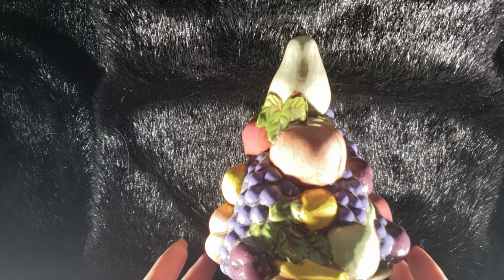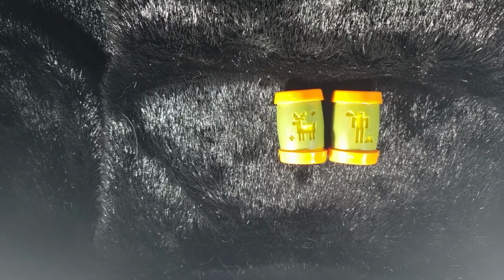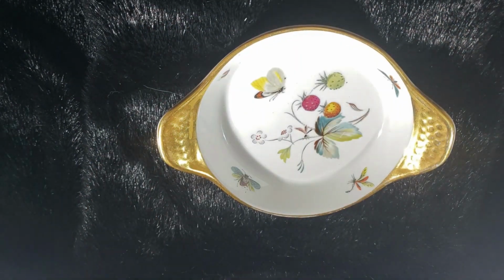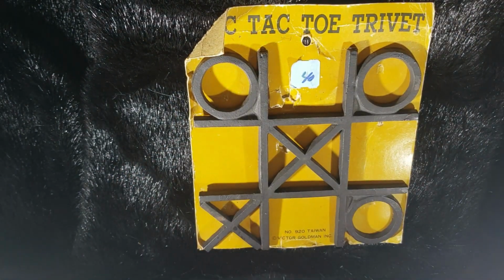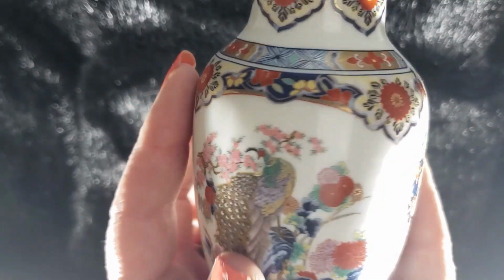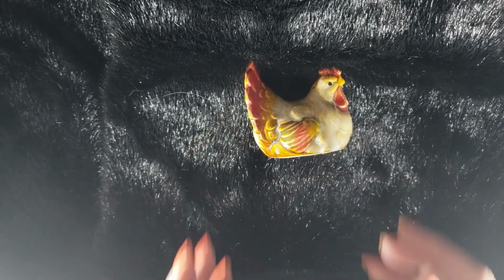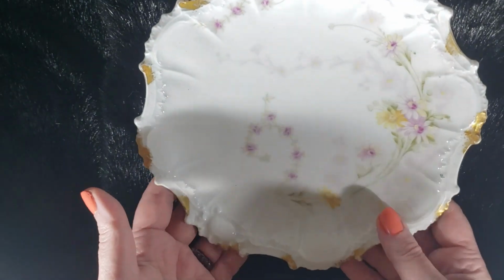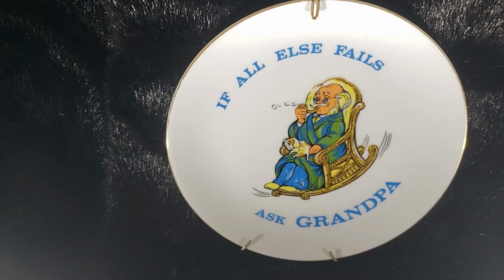1,3,5 Clearance Sale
Hey hey everybody! Welcome to static Wednesday! This week I'm celebrating spring with a clearance sale!
PLEASE MAKE SURE I HAVE ALL YOUR SHIPPING INFORMATION!
I will be invoicing on Wednesday night so check your in boxes!